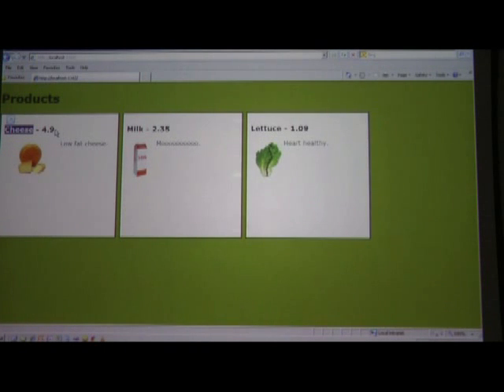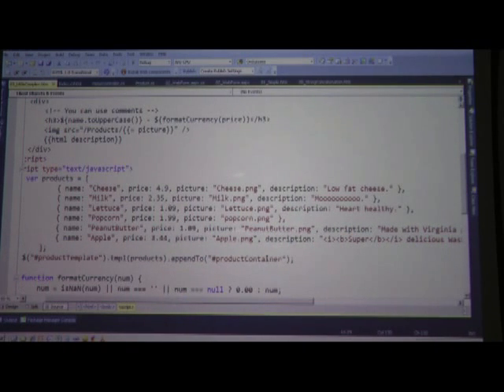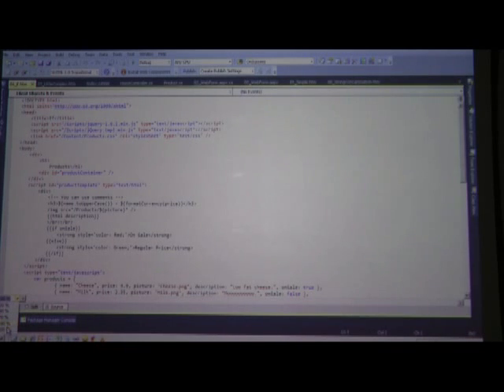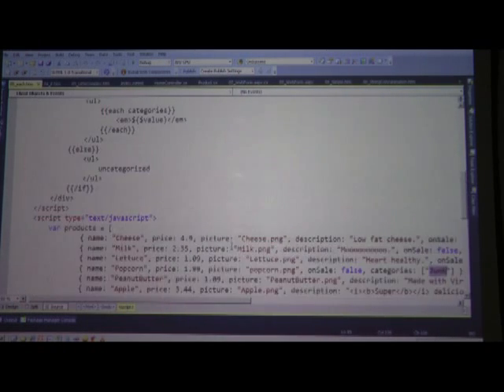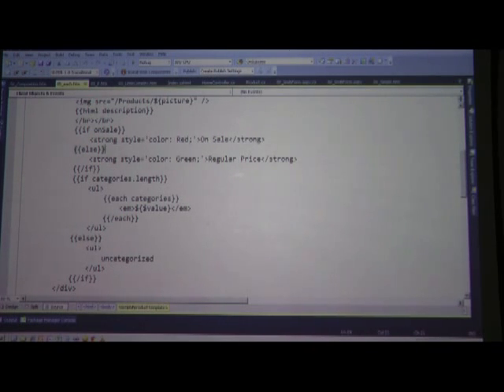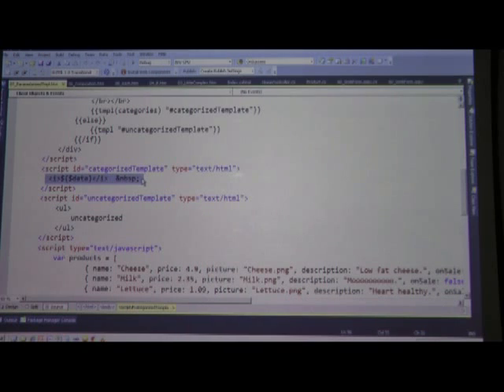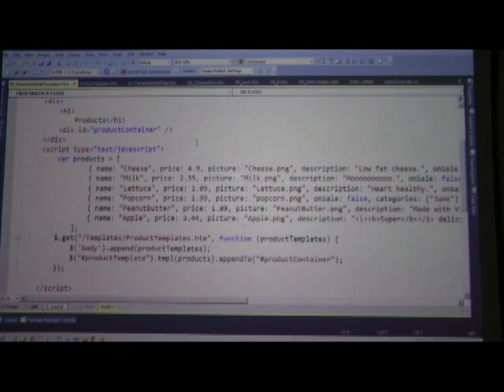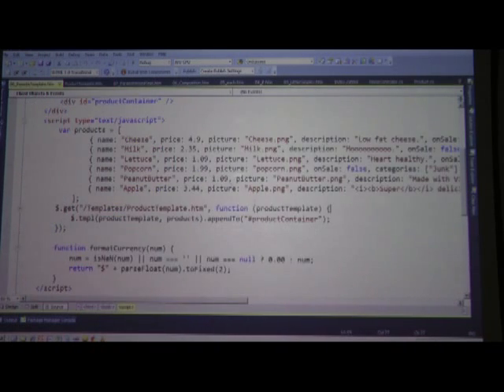jQuery Templates Part 3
Recording of presentation at Gwinnett Georgia Microsoft User Group. Thanks to Mark Ewald for video recording and Jeff Ammons for giving opportunity to present.